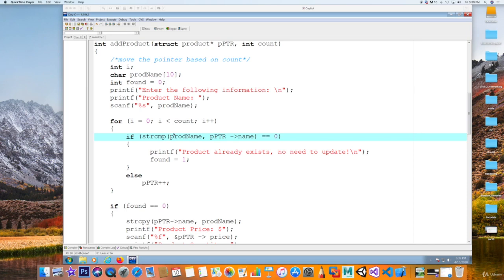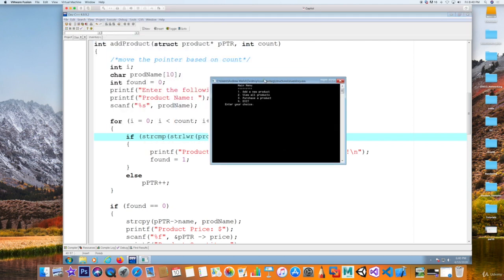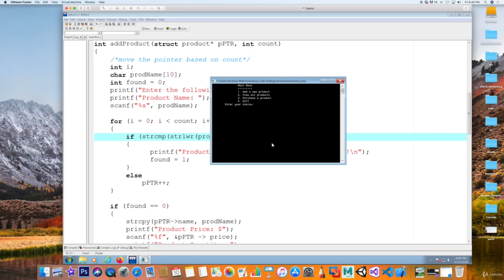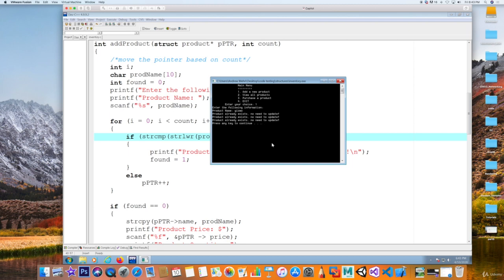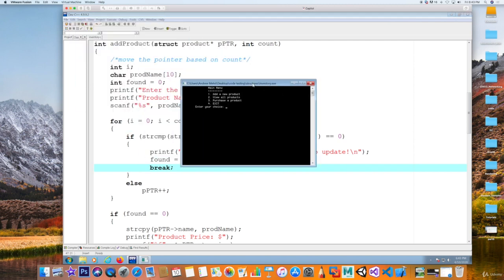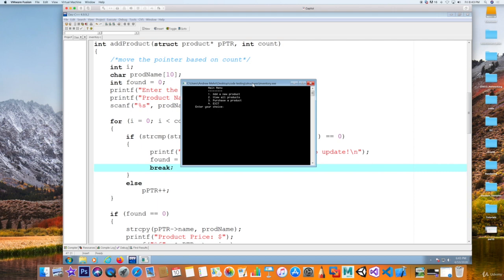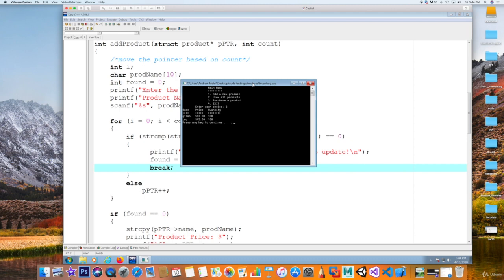10 6 Searching Records